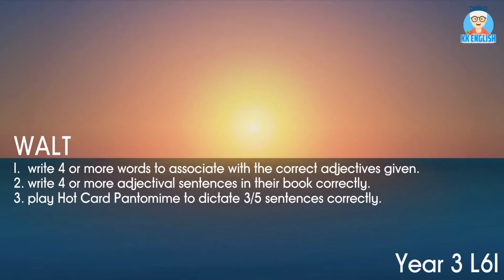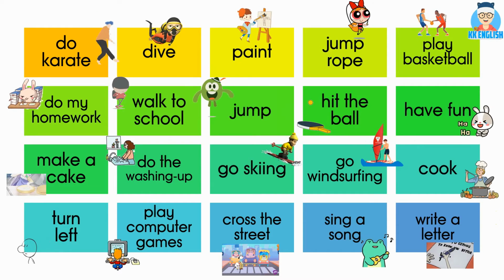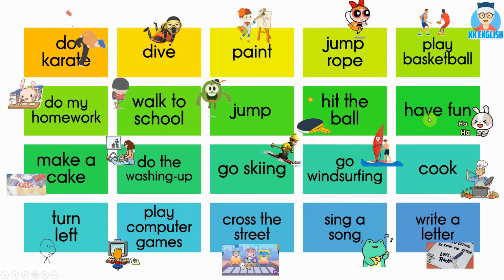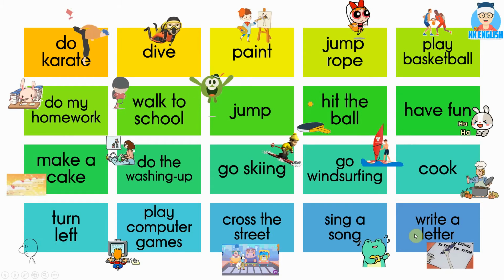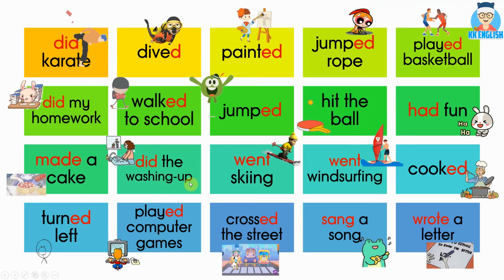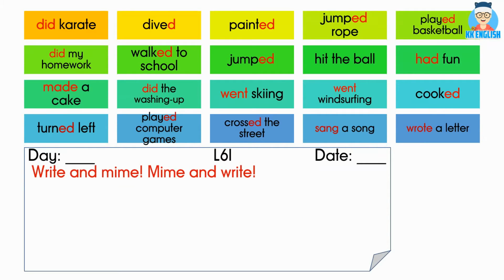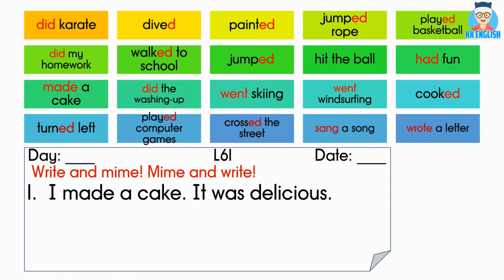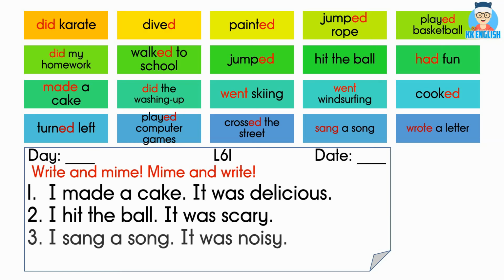Mime and Write! - KKEnglish Year3 L61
Hmmm, what did you do? How was it?
Featured teacher: Mr Mark